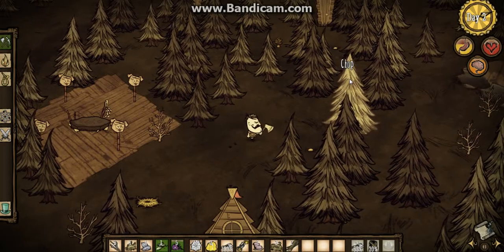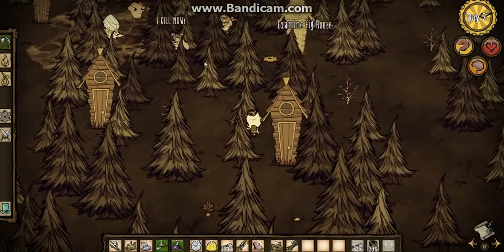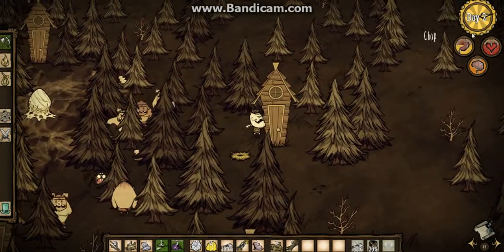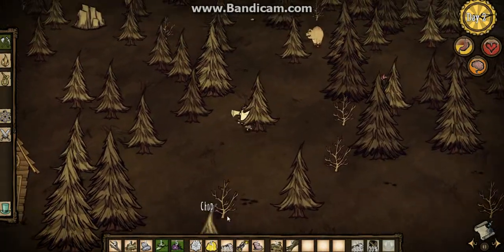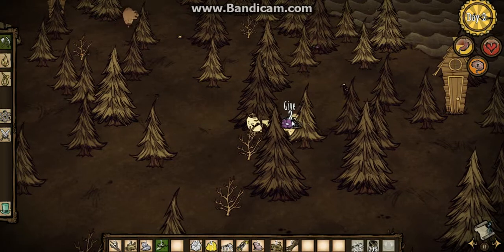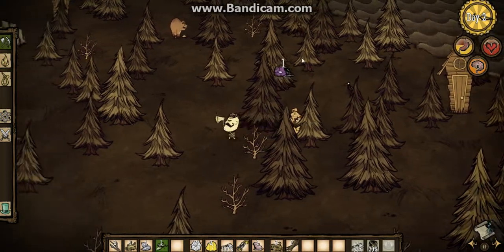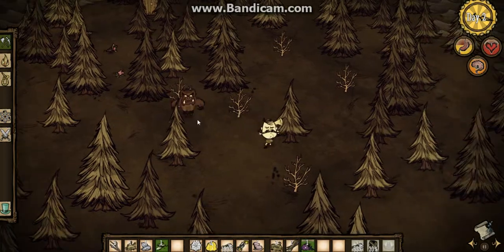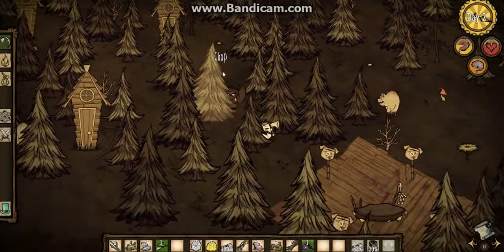Don't Starve Tutorials 2: The Clockwork Area?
hey guys in this derpisode i find some really wierd place.